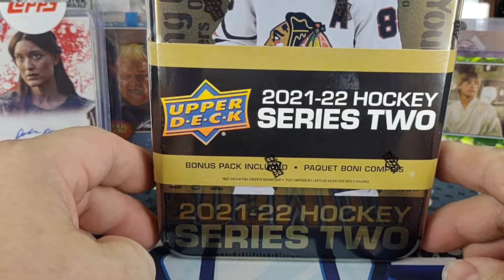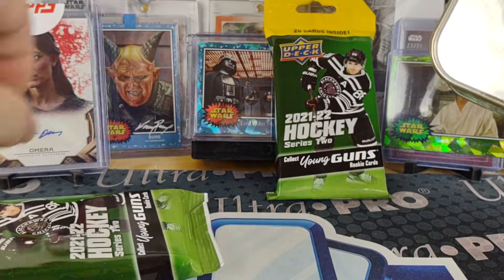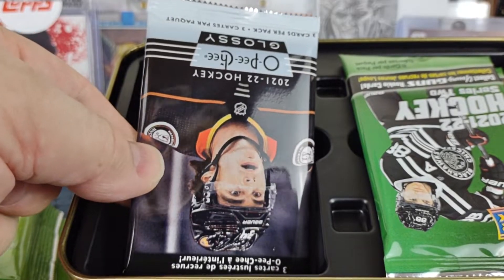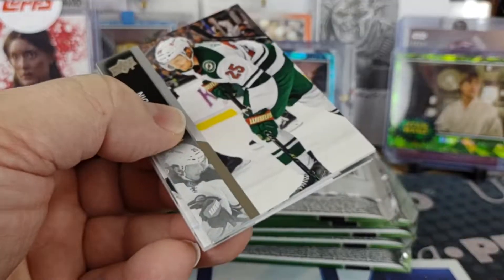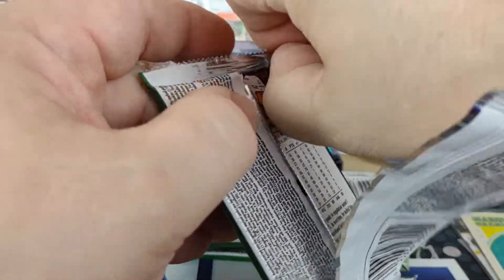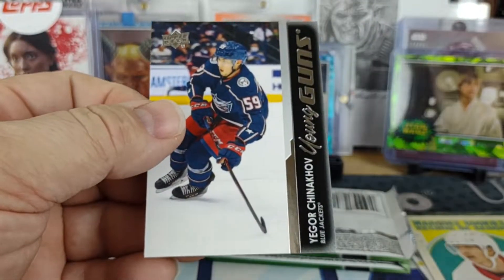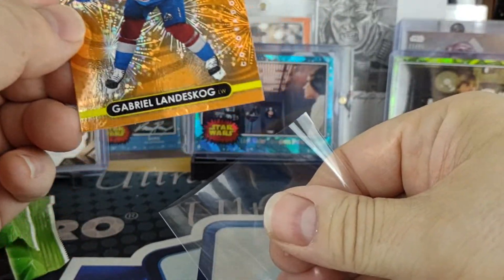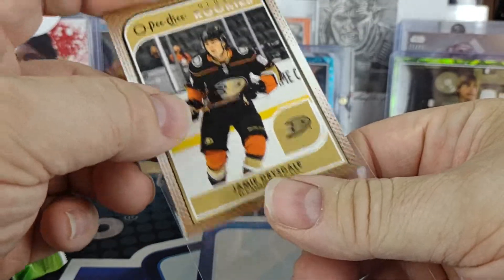2021-22 Upper Deck Series 2 Hockey Tin Break + Bonus Fat Packs - Where are the canvas cards?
Found Series 2 tins on this mornings shopping trip. Also found more fat packs and decided to see if the security tag indicates that the pack holds a young gun. So far it's 100% accurate but will it hold up?